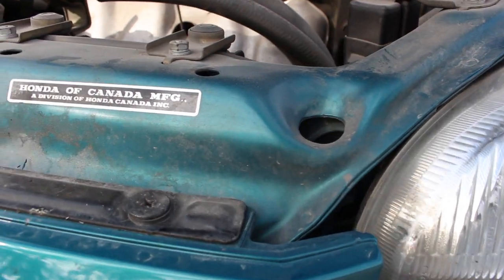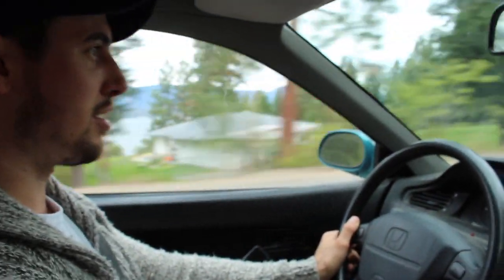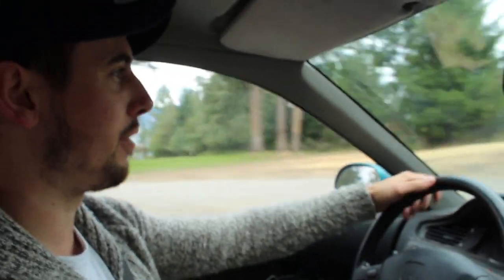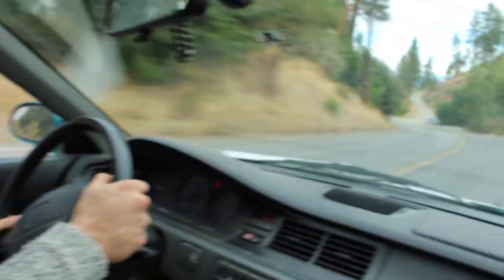The new 95' Civic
The raw power and excitement of the new 95' Civic is explained